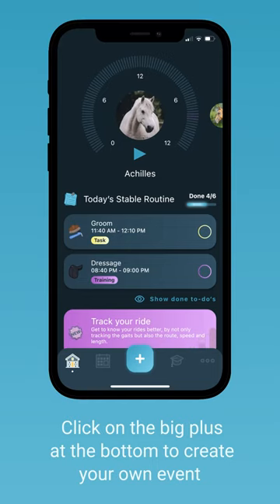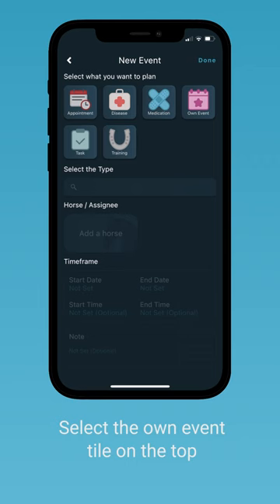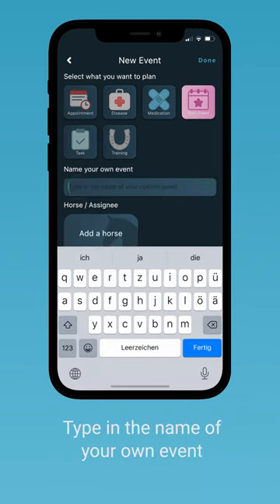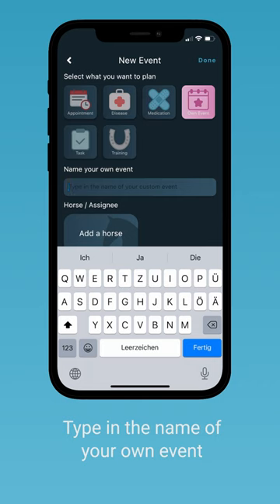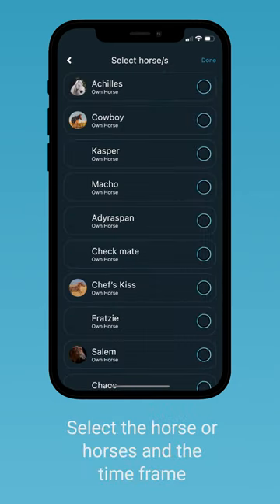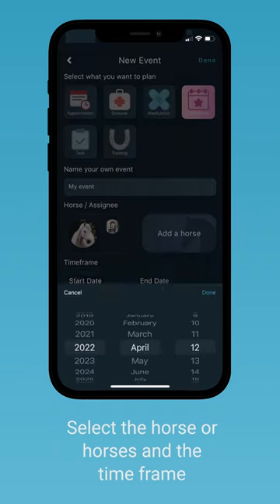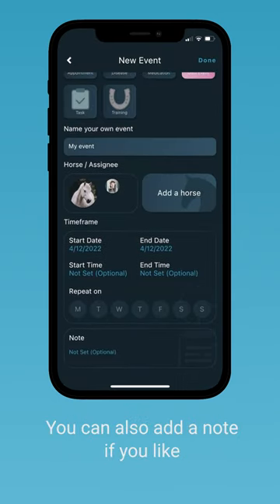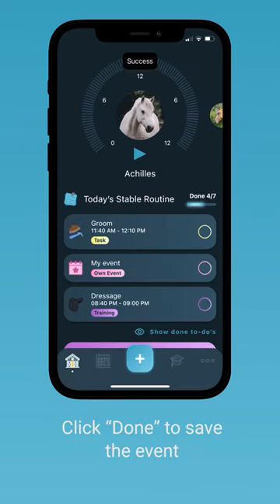How to create your own event on your Happie Horse App 🇬🇧 FAQ Stable Management & Calendar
Create your own event by clicking on the big plus at the bottom. Select the "own event" tile, write down the name of your event, choose the horse or horses, the assignees, and the timeframe. Click done to save it and now it will be in your calendar and your "today" list.